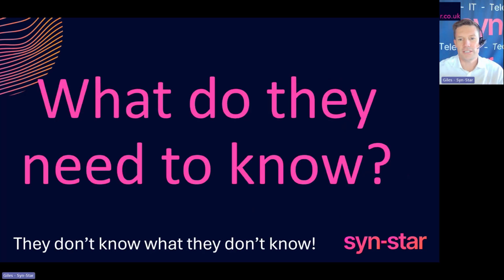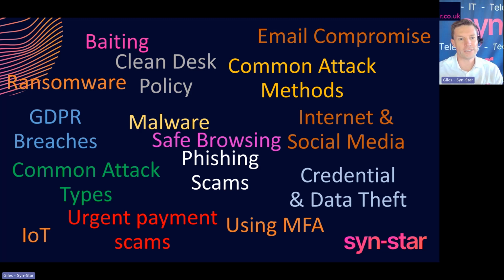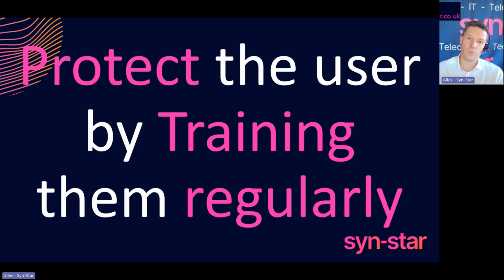Why You Need Cyber Security Training | Webinar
This webinar explains why cyber security training is essential for every organisation, regardless of size or sector. It highlights the growing risks businesses face from cyber threats and shows how human error remains one of the biggest vulnerabilities. The session walks viewers through the benefits of structured cyber awareness training, including reducing risk, improving staff confidence, and strengthening overall security posture.